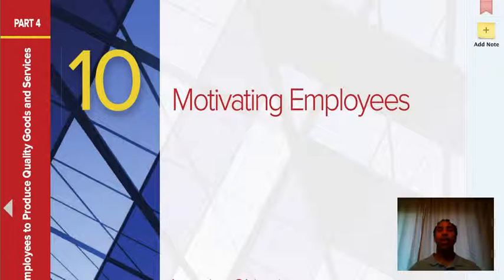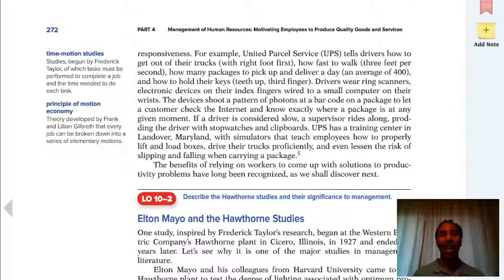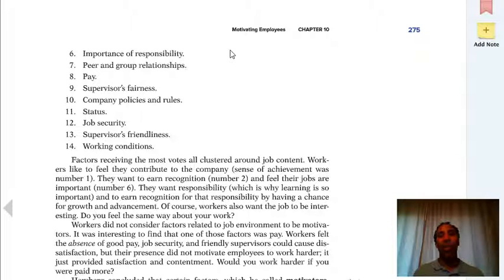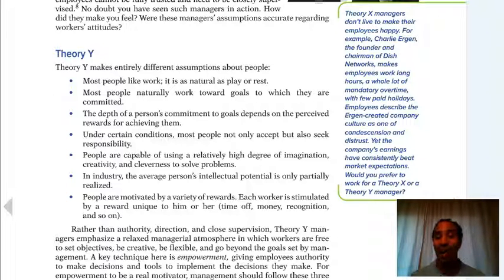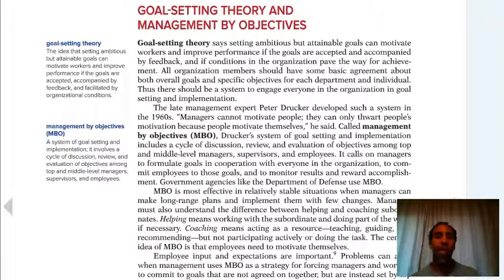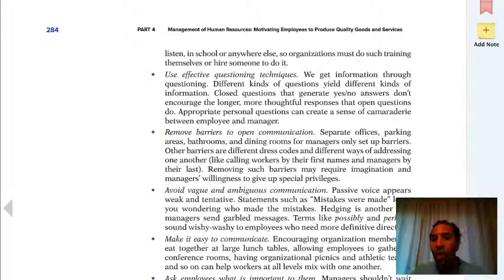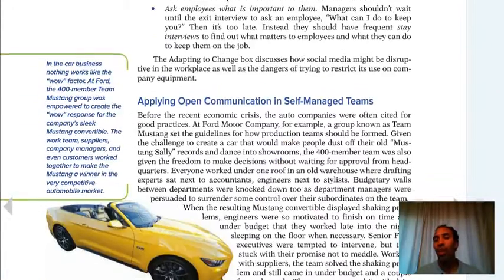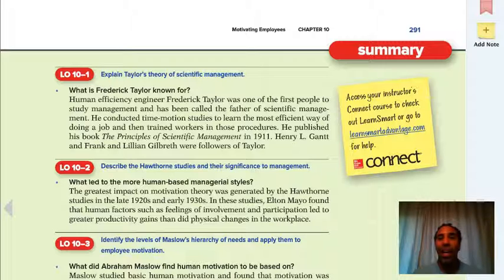Business I Chapter 10 Lecture